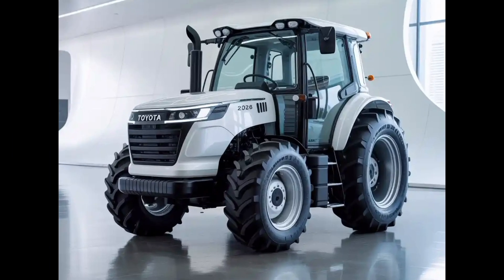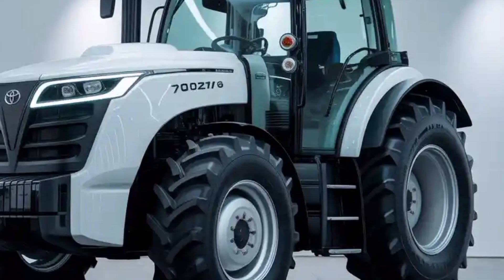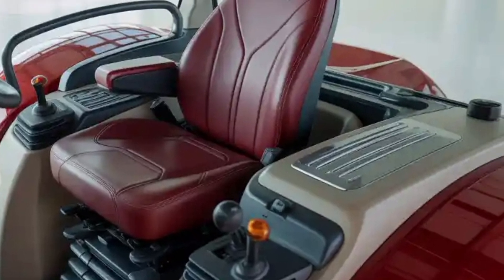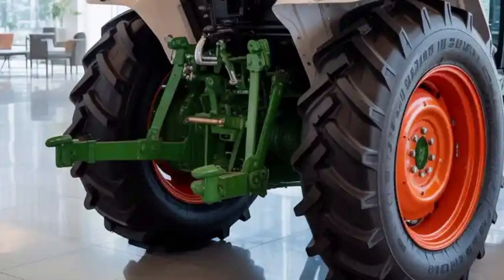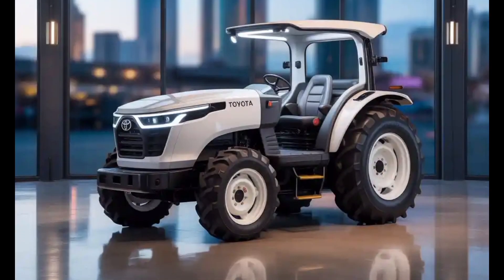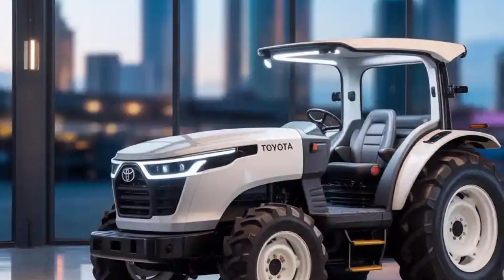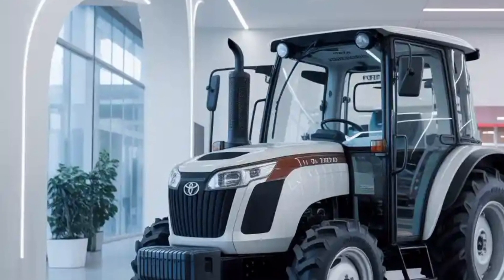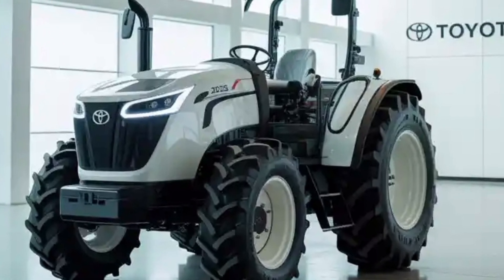Toyota Tractor 2026 🚜 | Next-Gen Smart Farming Machine | Power, Comfort & Innovation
The Toyota Tractor 2026 is here to revolutionize farming with cutting-edge technology, sustainable power options, and unmatched comfort. Built for the modern farmer, it combines hybrid and electric powertrains, autonomous operation, precision farming tools, and Toyota’s legendary reliability. From heavy-duty fieldwork to advanced AI-driven farming, this tractor is designed to boost productivity, reduce costs, and protect the environment. Watch as we explore every detail of the Toyota Tractor 2026, including its design, performance, attachments, smart features, and global impact on agriculture. Perfect for those who want to see how Toyota is shaping the future of farming.

1. Multiple powertrain options: diesel, hybrid, and fully electric.

2. Solid-state battery technology for long runtime and fast charging.

3. 120–250 horsepower range for versatile farming needs.

4. Adaptive traction control to minimize soil compaction.

5. Fully autonomous operation with AI navigation.

6. LiDAR, radar, and camera systems for obstacle detection.

7. Spacious, ergonomic, climate-controlled cabin.

8. Panoramic visibility with 360-degree camera support.

9. Digital dashboard with GPS and real-time analytics.

10. Voice, touch, and gesture-controlled HMI system.

11. Smart implement compatibility with data feedback.

12. Electronic PTO with variable speeds.

13. Heavy-duty hydraulic system with precision controls.

14. Ultra-low emissions and biofuel compatibility.

15. Modular build for easy upgrades and maintenance.

16. LED lighting and thermal imaging for night operations.

17. Safety systems including rollover protection and auto-braking.

18. Operator monitoring with fatigue detection.

19. Connectivity through smartphone/tablet farm management apps.

20. Toyota reliability with global support network.